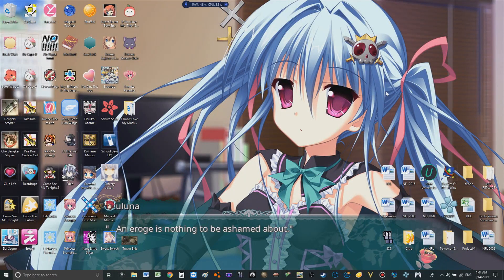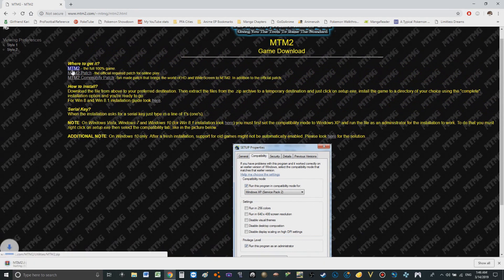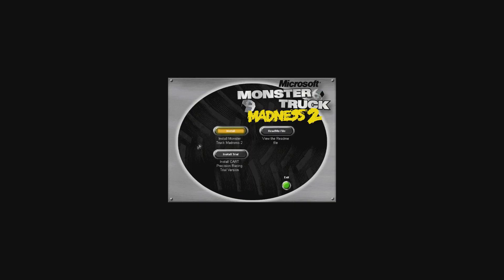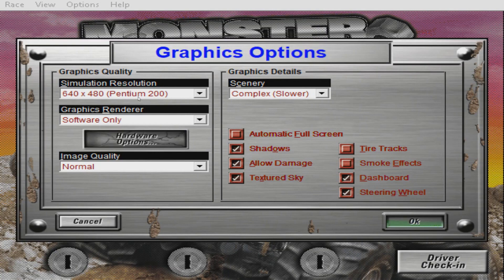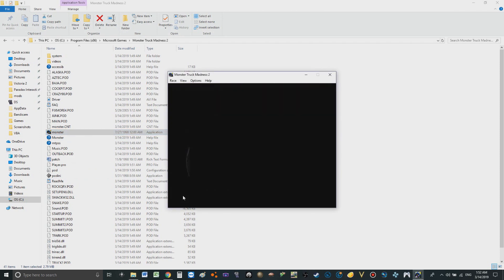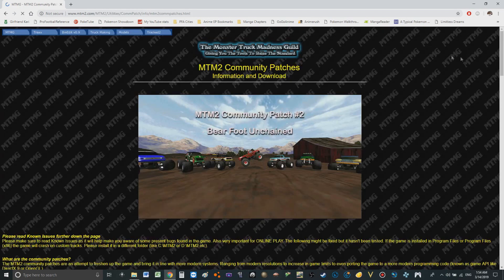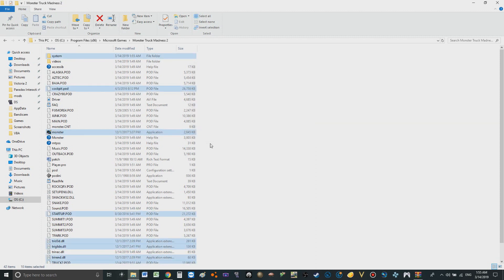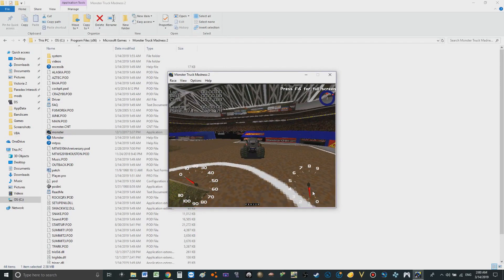How to install MTM2 on Windows 10 with all updates/patches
Here is how you do it, follow the video exactly how i do it